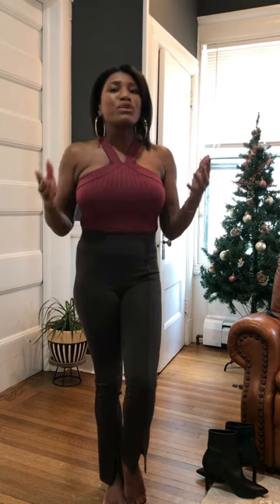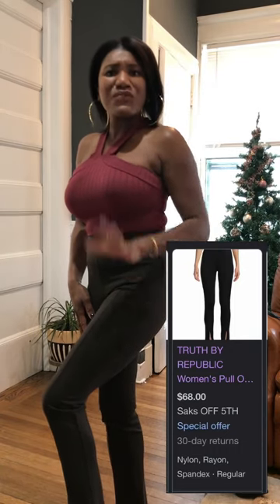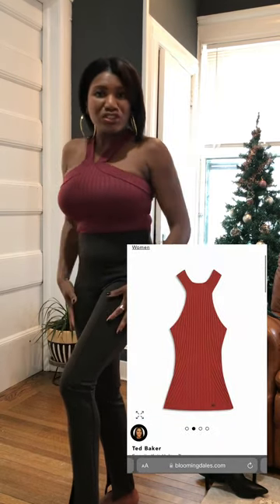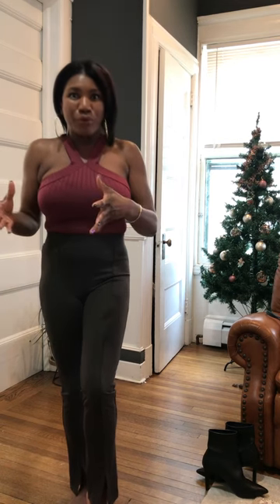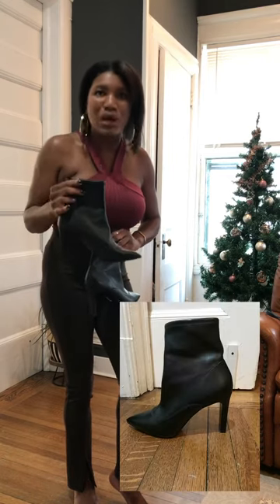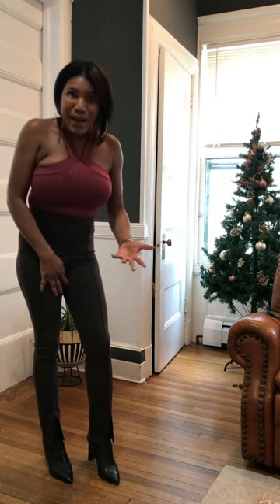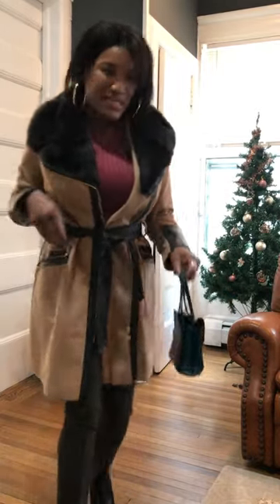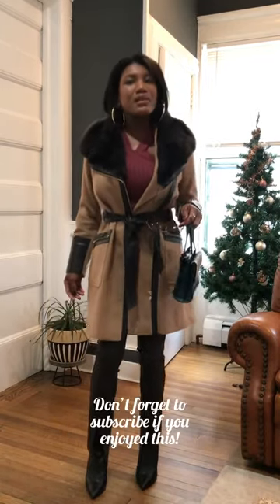Style Diary: Styled This 70’s Inspired Coat For Sunday Brunch and Felt Like a Whole Snack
Hi beauties! In this weekly style vlog I’m heading out to another family brunch celebration: my brother’s birthday brunch in Queens, NY! Get ready with me while I spread some fashion love. Find online shopping links below to recreate this look if you want!

You guys know my theme: shopping from my own curated closet (mostly), wearing my pieces with pride, contributing to sustainable fashion by re-wearing durable clothing items and accessories that I love and limiting my fast fashion purchases. For me personal style is one of my self care tools so stay awhile and grow with me in self love and fashion.  Check out my YouTube shorts for my comedy…laugh a little (at my expense) and share in my artist journey!

Via Spiga Faux Fur Collar Coat
VIA SPIGA Women's Long Wool Wrap Coat with Faux Fur Trim Tan Size L at Amazon Women's Coats Shop